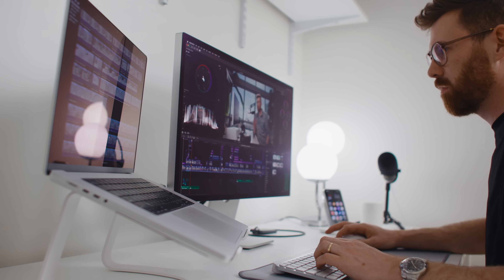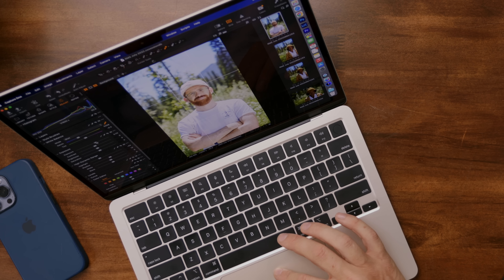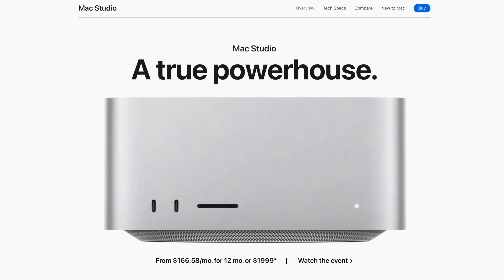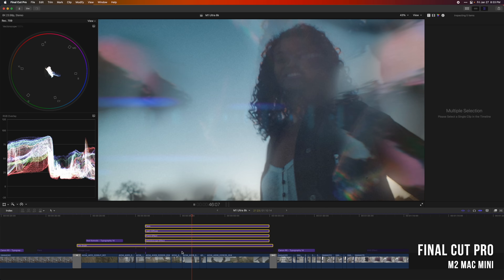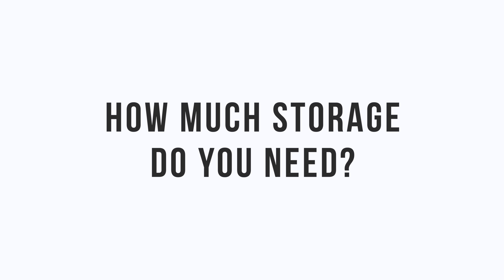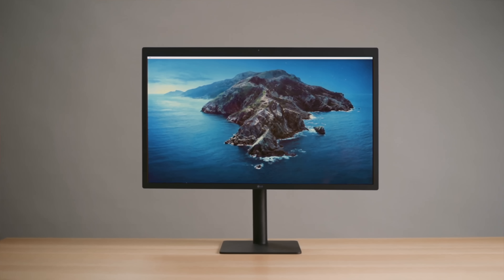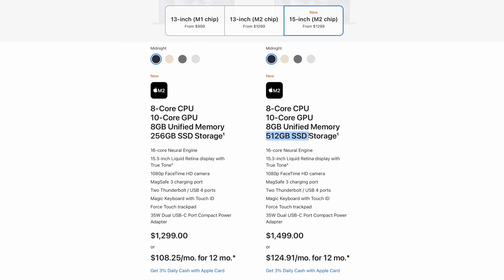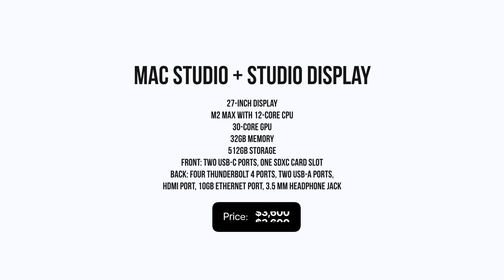M2 Mac Buyer’s Guide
Which MacBook, Mac Mini or Mac Studio do you need?